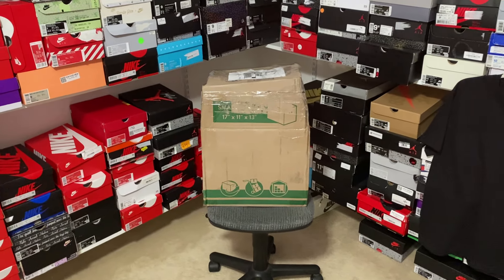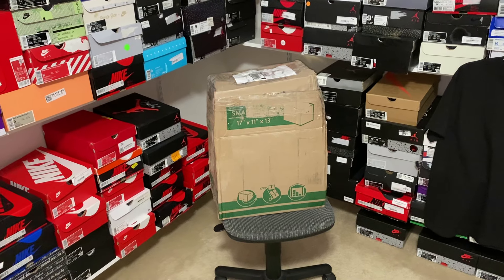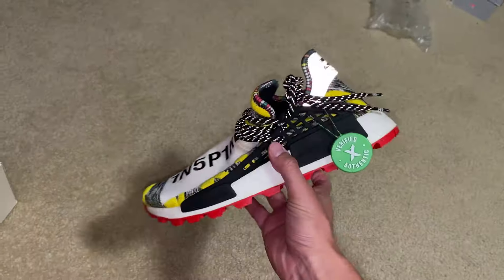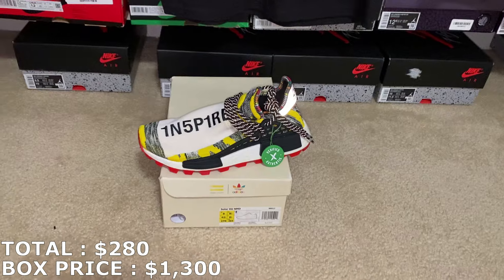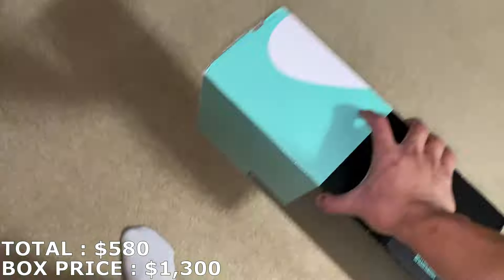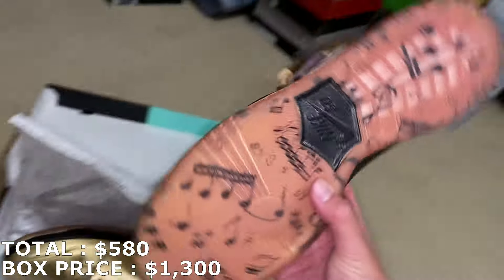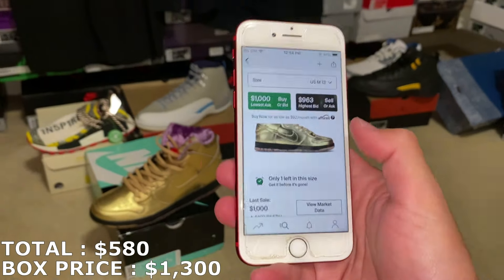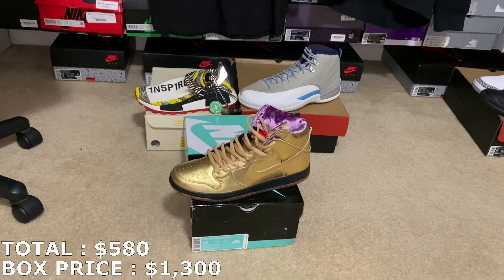Sneaker Reseller TRIED TO SCAM ME with this $1,300 Mystery Box ! (FAKE HIGHEST BIDS AGAIN)